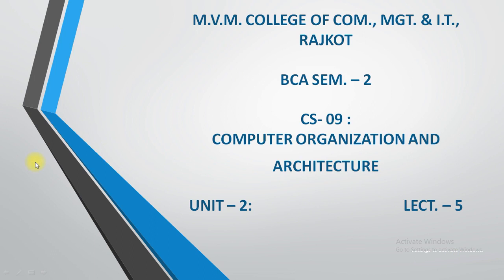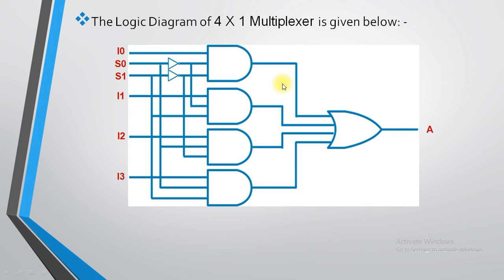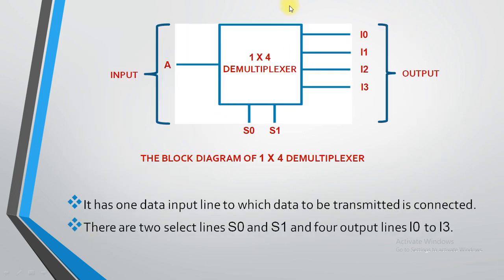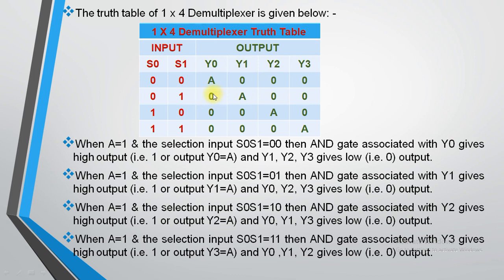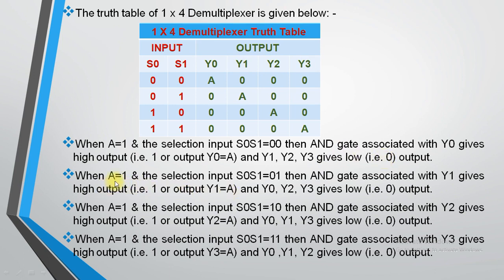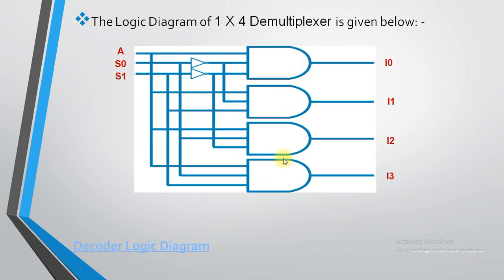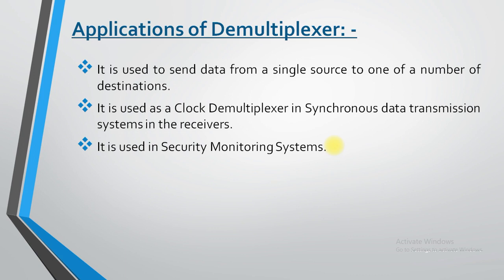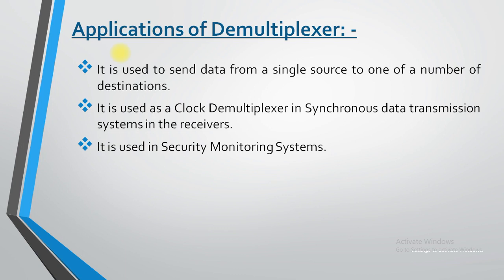coa ch2 lect5 all